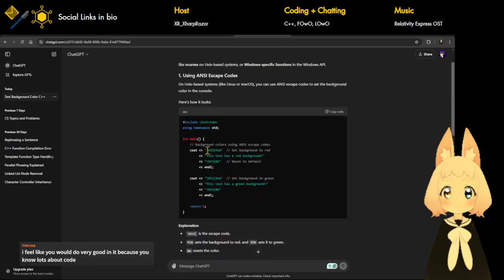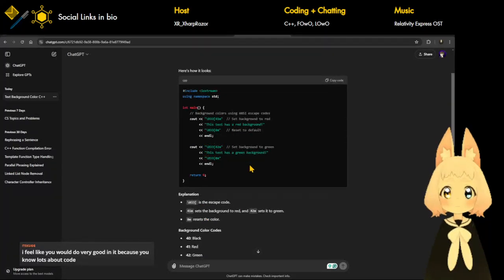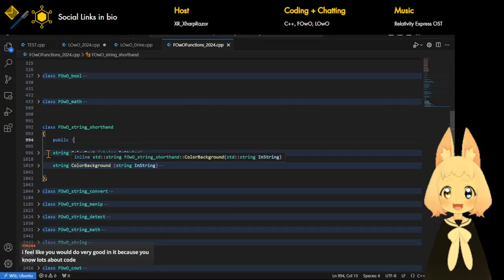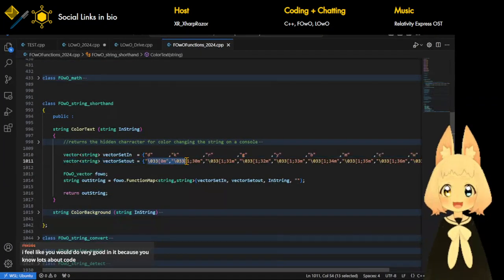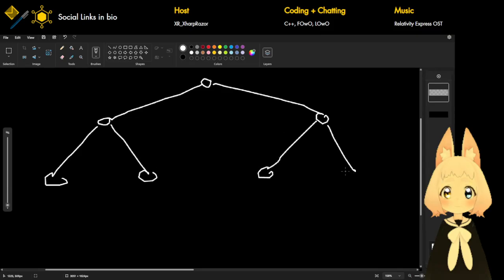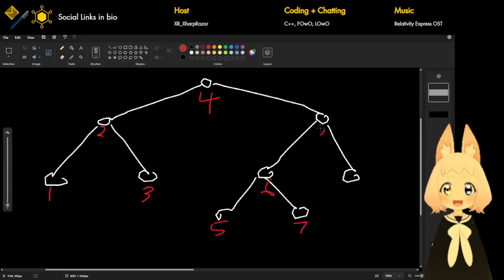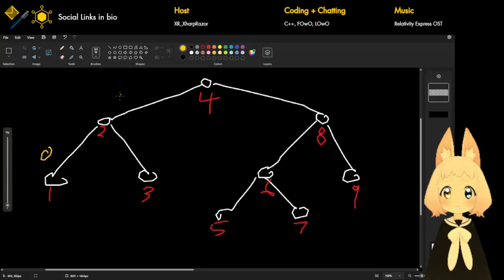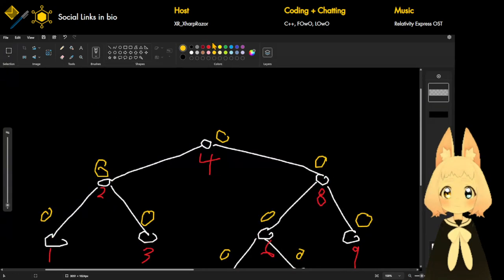TWITCH VOD - 2024.1030.03 - Levels of Coding ⚔️⚔️⚔️ - [XR_XharpRazor] [C2023]